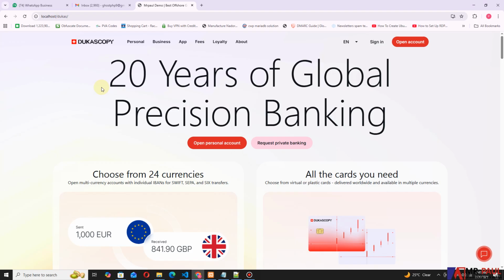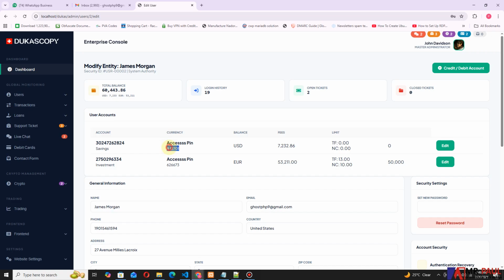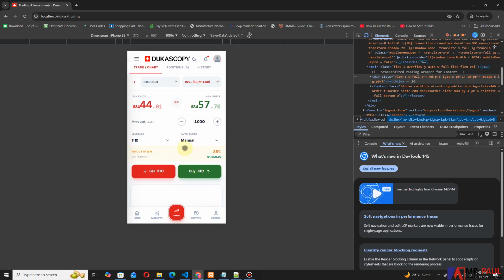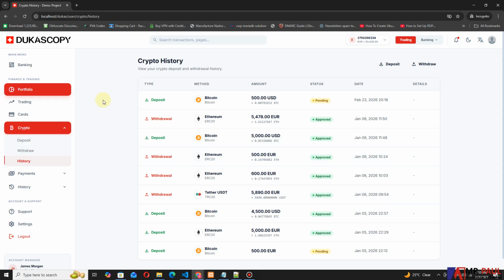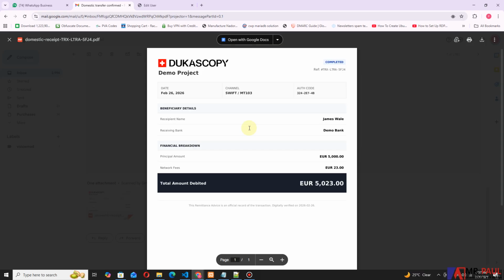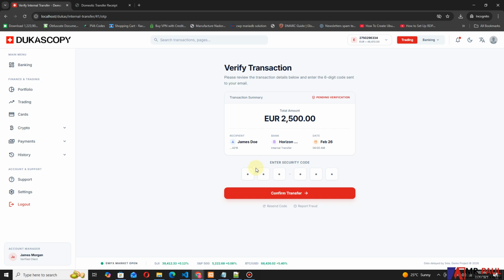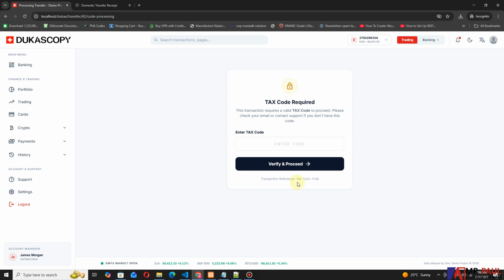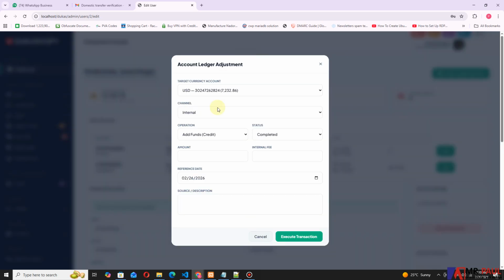Best Online Banking System Script 2026 | Full Source Code & Features - DUKASCOPY Design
Looking for a professional, secure, and fully functional Online Banking Website Script? In this video, I’ll show you the best digital banking solution featuring a responsive UI, admin dashboard, and advanced security protocols.

This banking script is designed for scalability and includes:

✅ User Dashboard: Balance overview, transaction history, and profile management.

✅ Fund Transfers: Internal transfers, Wire/ACH, and International transfers.

✅ Security: 2FA Authentication, SSL encryption, and secure SQL processing.

✅ Admin Panel: Full control over users, transactions, and site settings.

✅ Mobile Responsive: Works perfectly on iOS, Android, and Desktop.

Language: PHP / Laravel (or your specific stack)

Database: MySQL

Frontend: Bootstrap / Tailwind CSS / Vue.js